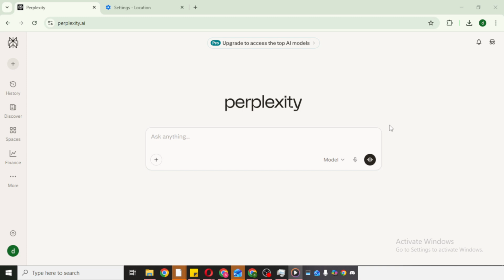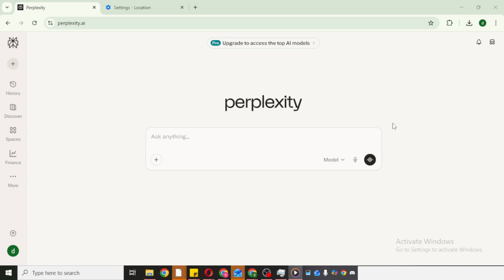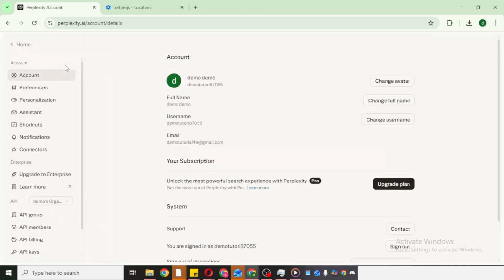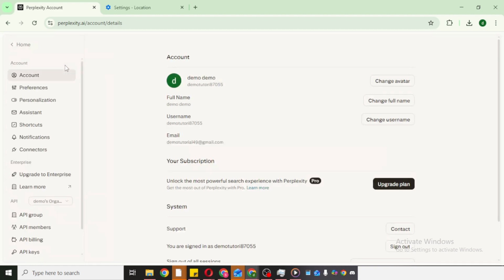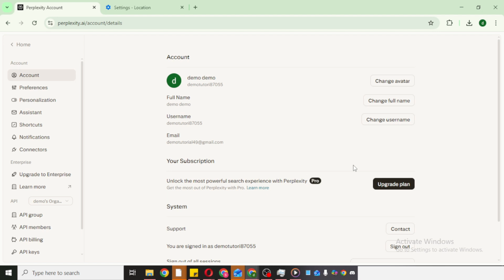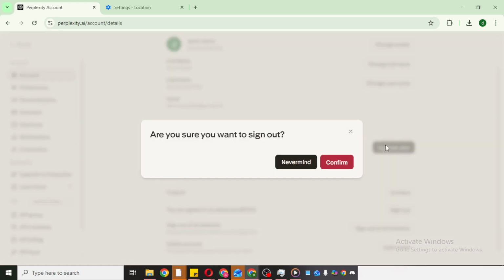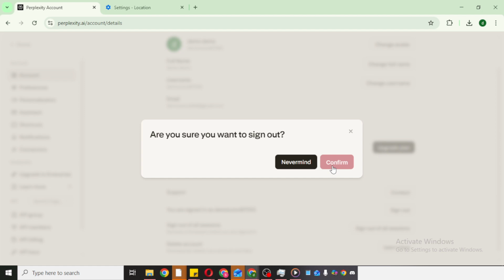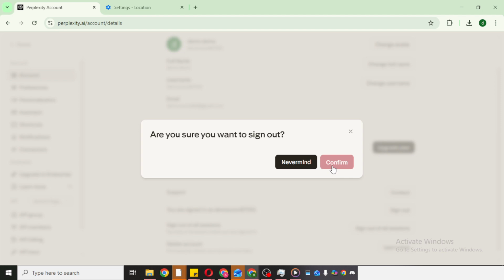How to logout of Perplexity AI (full guide 2026)